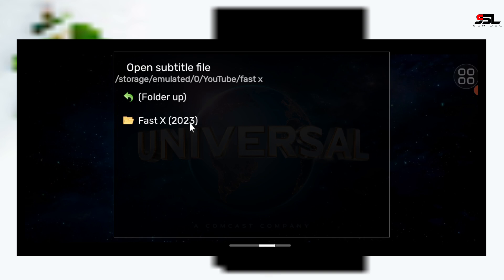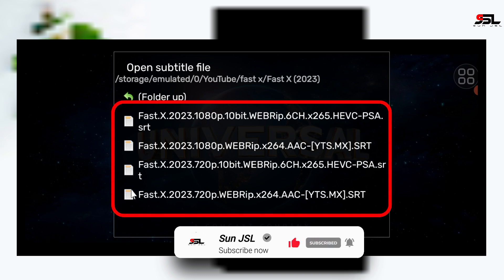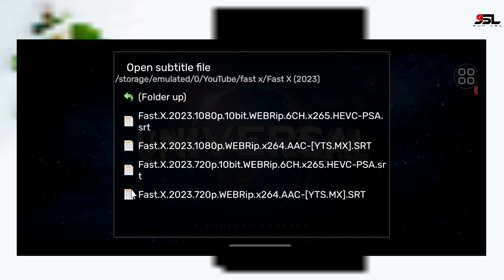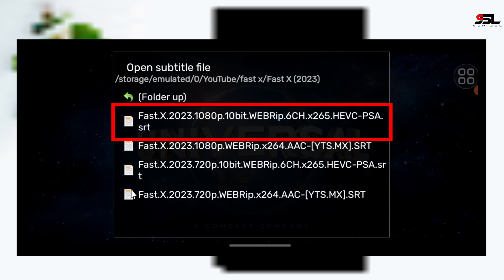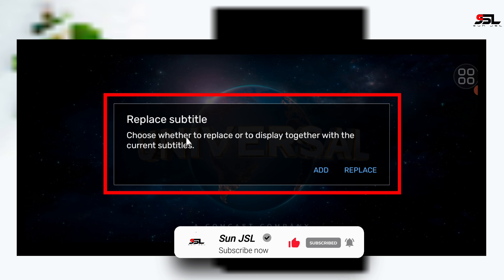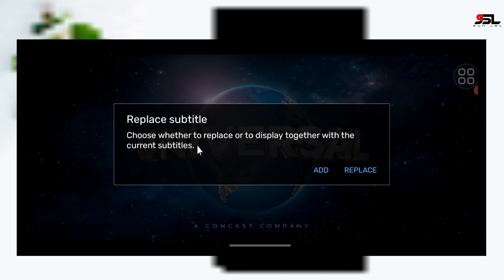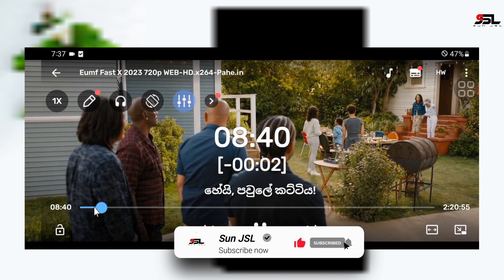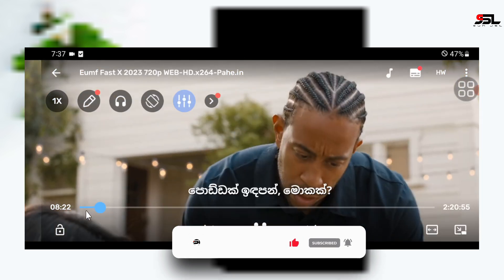How to add subtitle for MXplayer | add Sinhala Subtitle any moves On Android | Get Sinhala Subtitle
ඕනම film එකකට Phone එකෙන් Subtitle දා ගන්න. ඔයාගෙ android phone එකෙන් ඔයාට ඕන කරන ඕනම film එකක් සදහා සිංහල උපසිරසි add කරගන්න.

130

How to add subtitle for MXplayer | add Sinhala Subtitle any moves On Android | Sinhala